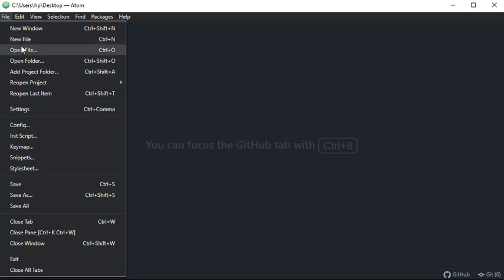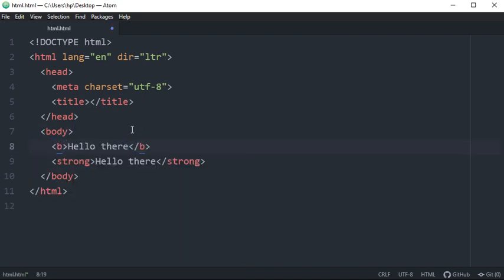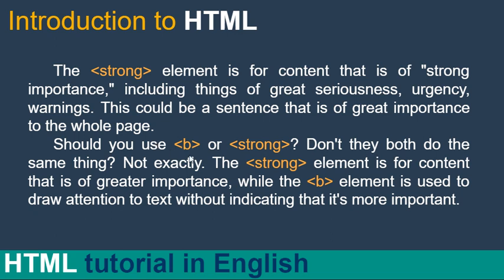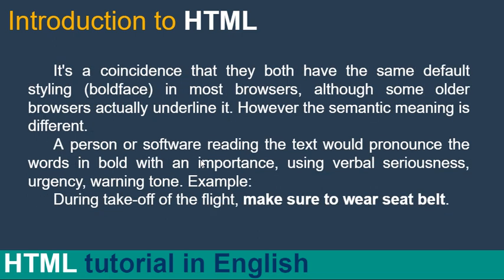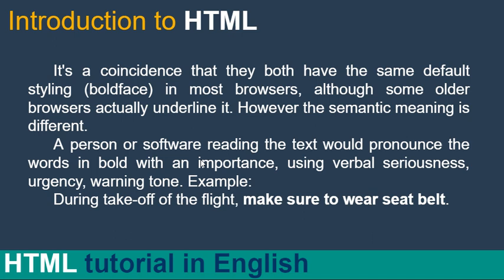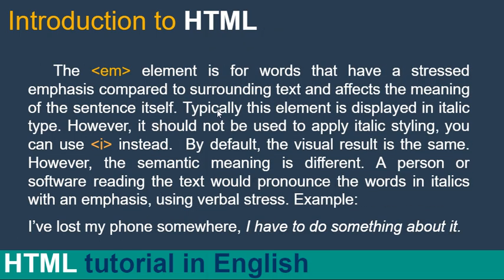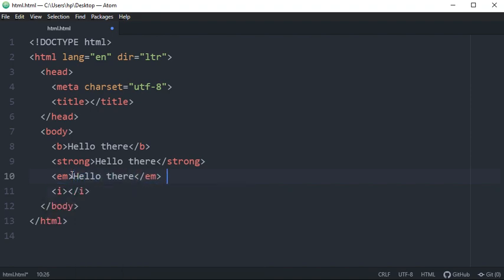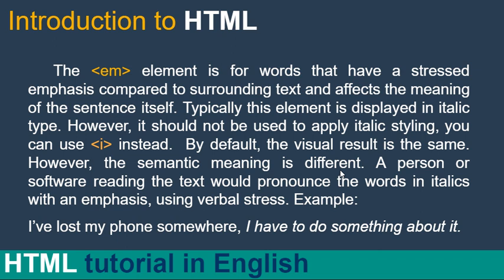HTML tutorial for beginners in English #10 | Strong tag and Emphasis tag in HTML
In this English HTML tutorial, you will get to know how format text in HTML using Strong tag and Emphasis tag. This is the best HTML tutorial for beginners in English.